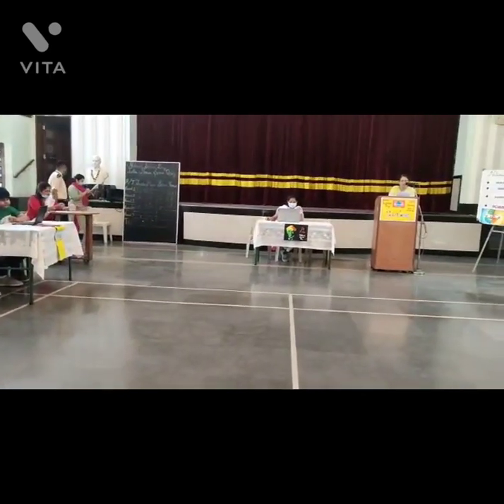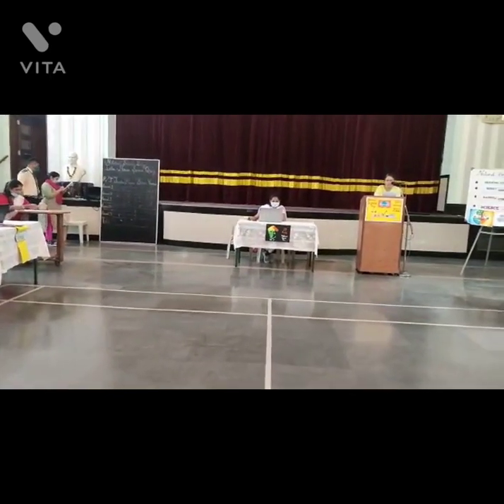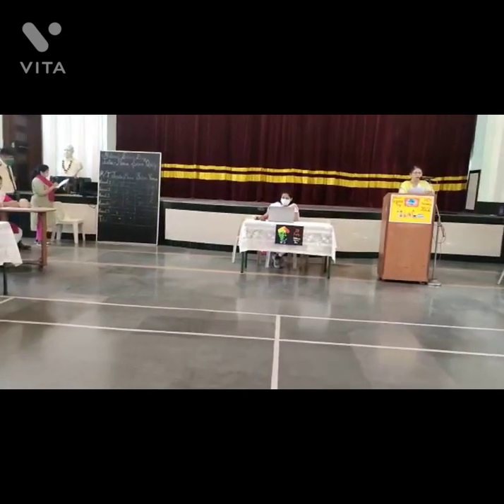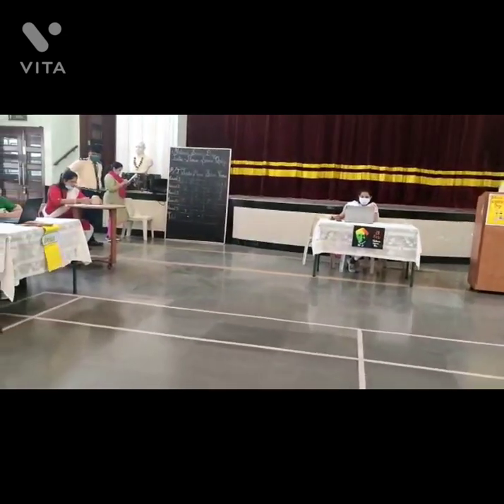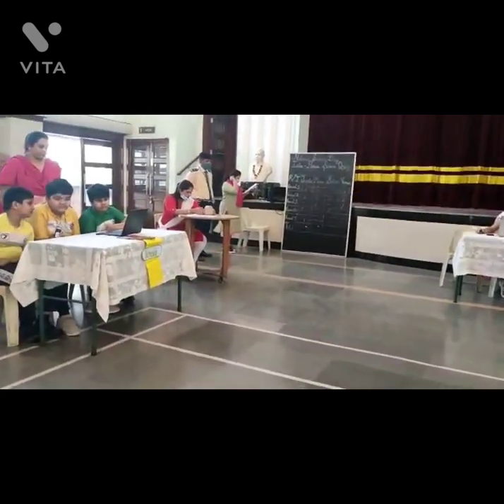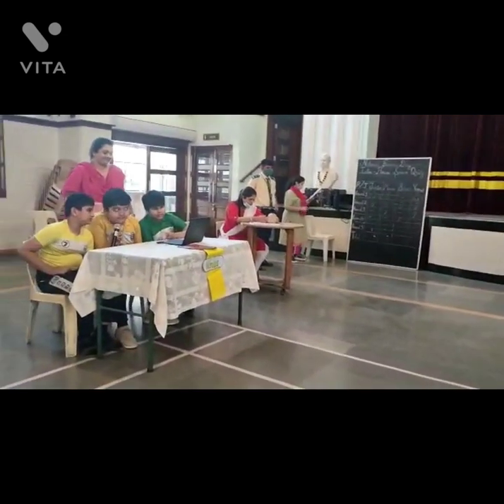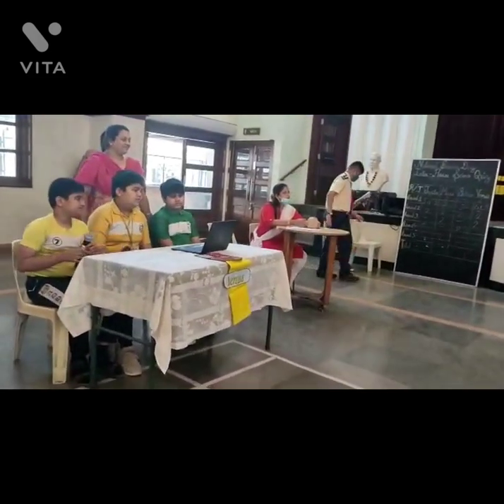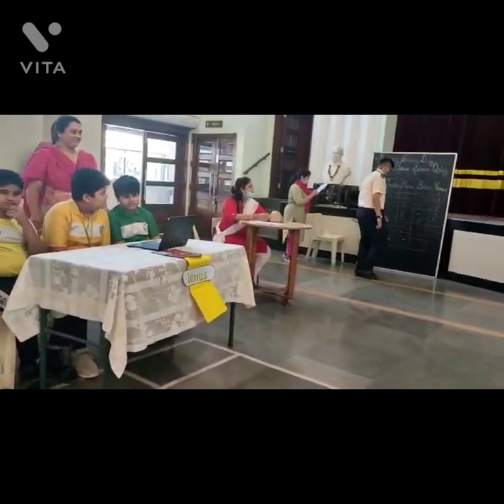National Science Day 28th February,2022.(Dr. Antonio da Silva High School)